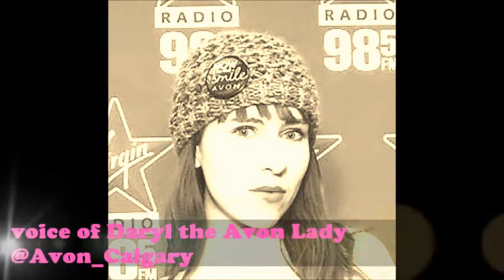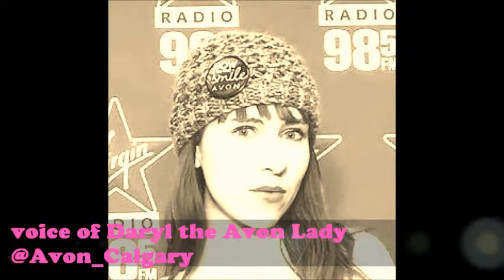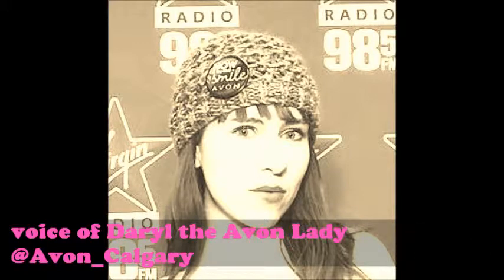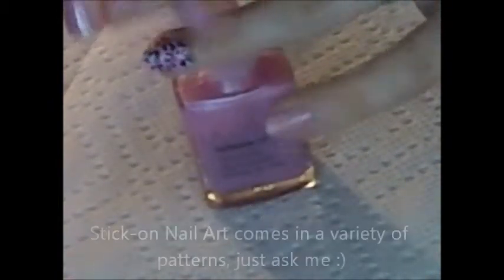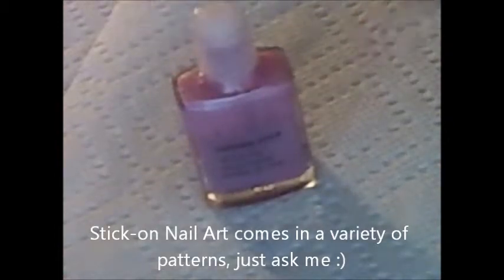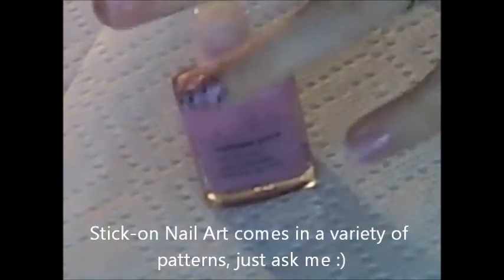Daryl's Polka-dot Nail Tutorial :)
I have always had a love of vintage styles (with a modern twist), such as a polka dot nails with swirls.